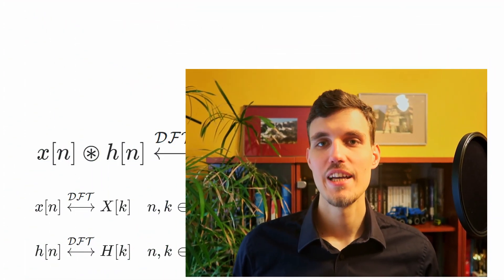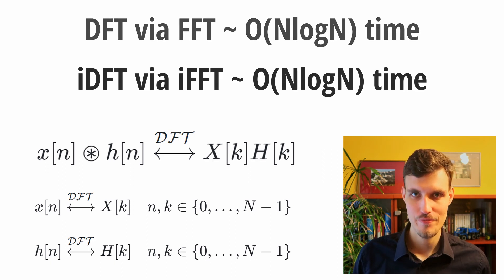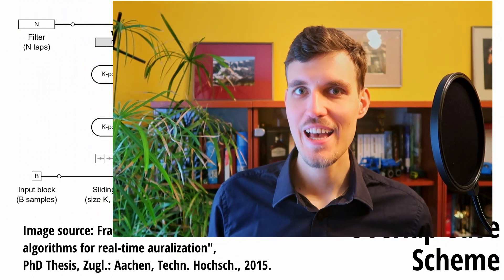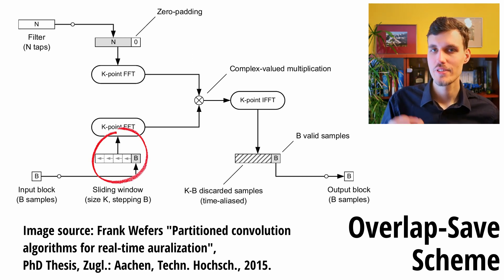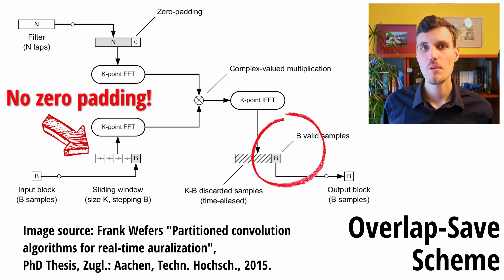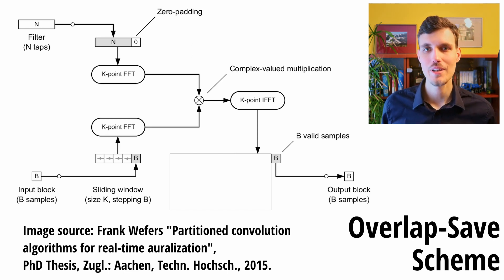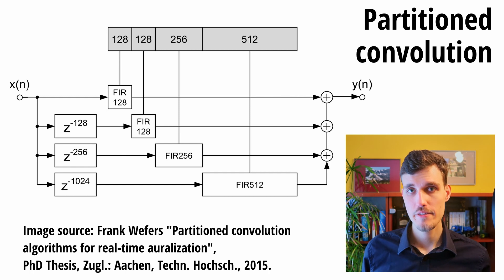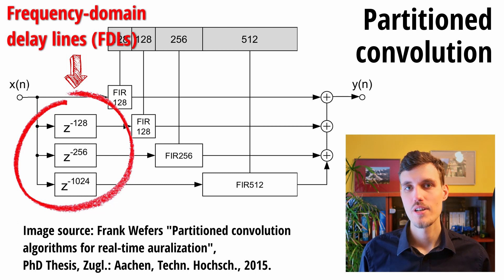Fast Convolution: FFT-based, Overlap-Add, Overlap-Save, Partitioned [DSP #09]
In this video, we are presenting the fast convolution algorithms: FFT-based convolution, Overlap-Add convolution scheme, Overlap-Save convolution scheme, and partitioned convolution.

An amazing source about fast convolution techniques is [1]. I highly encourage you to check it out especially if you would like to read more on the topic.
[1] Frank Wefers "Partitioned convolution algorithms for real-time auralization", PhD Thesis, Zugl.: Aachen, Techn. Hochsch., 2015.

In case of any doubt in understanding, please, refer to the article above 🙂

00:00 Introduction
00:40 Linear convolution time complexity
00:59 Circular convolution time complexity
01:29 Convolution property of the DFT
01:54 FFT-based fast convolution
03:25 Block-based convolution
03:57 Overlap-Add fast convolution
05:25 Overlap-Save fast convolution
06:22 Partitioned convolution
07:19 Summary